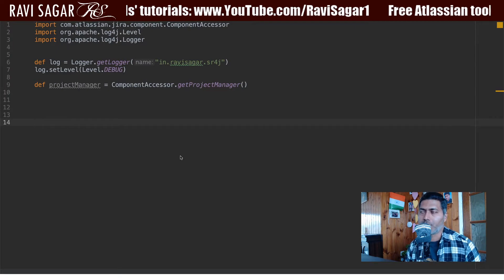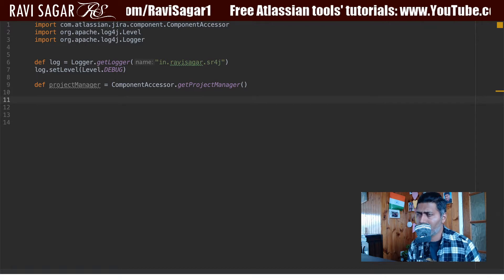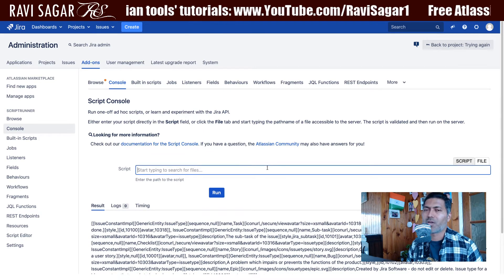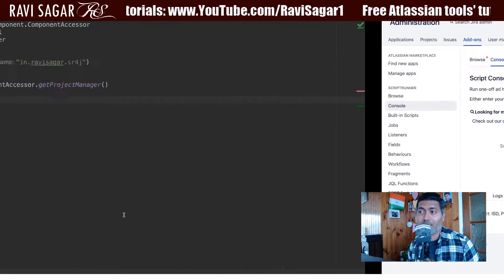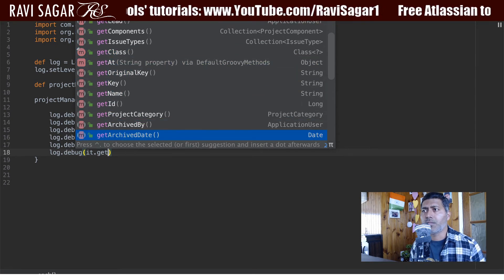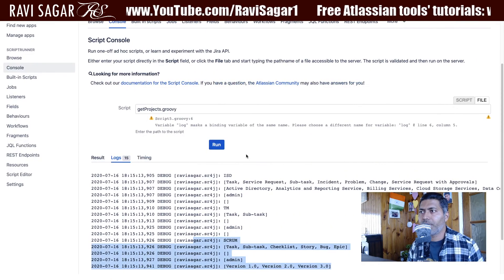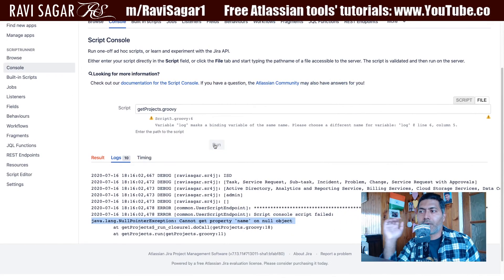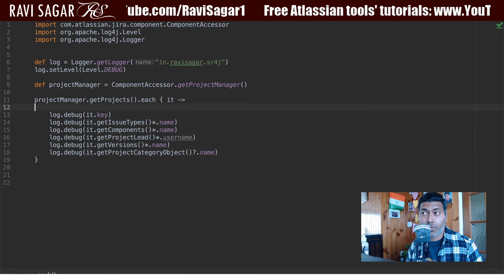ScriptRunner for Jira - Get list of projects, issue types, components, lead, version and category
Let us write a simple script to fetch the list of projects but not just that, also other relevant details.

1. Jira Quick Start Guide (Book)
3. Jira 7 Guide for Administrators and Developers (Video course)
4. Jira 7 Essentials (Video course)

5. Google Apps Script tutorials

Social